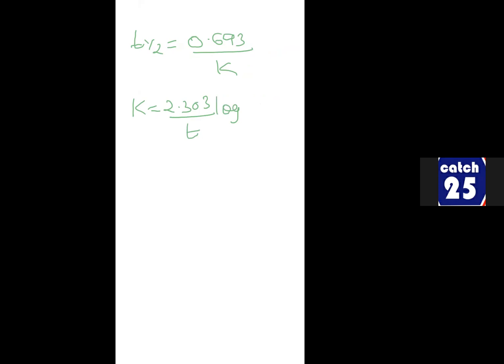L-4.4 | CHEMICAL KINETICS | NEET-XII | LECTURE RECORDING | PROF. VINITA SHIRKE | CATCH25